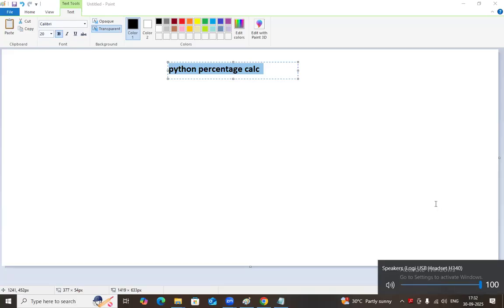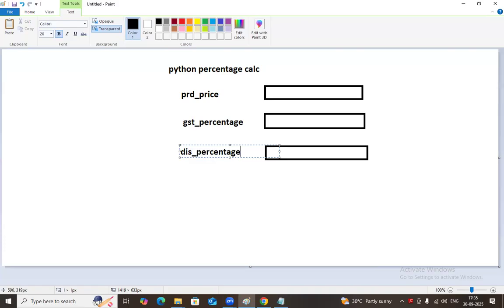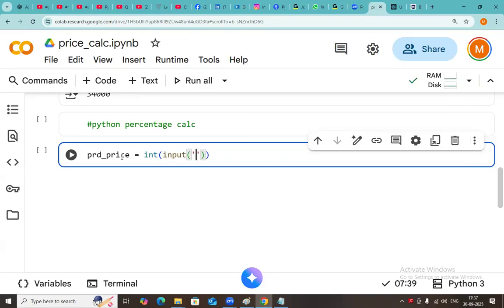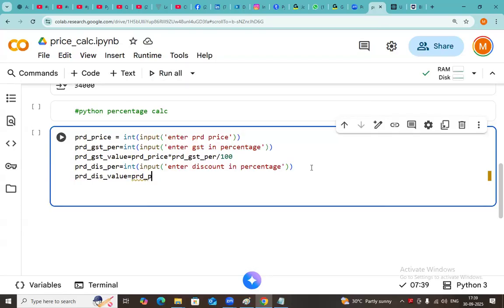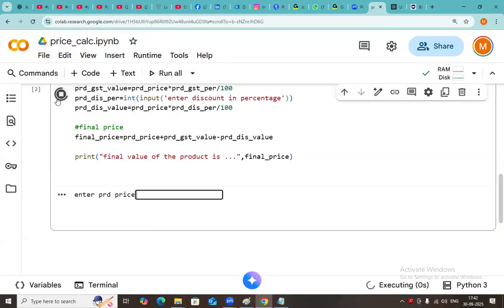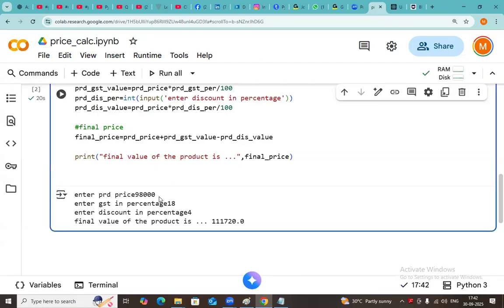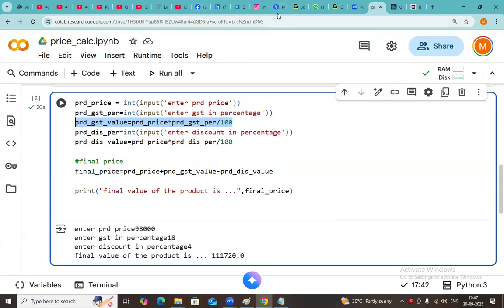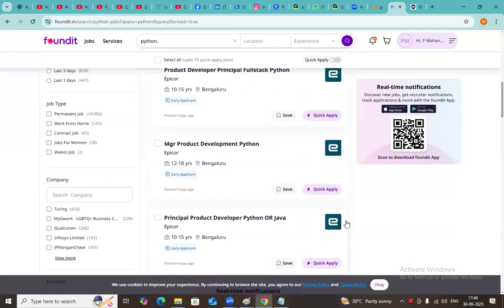Python | Calculator | Learn online Tutorial | Best Training